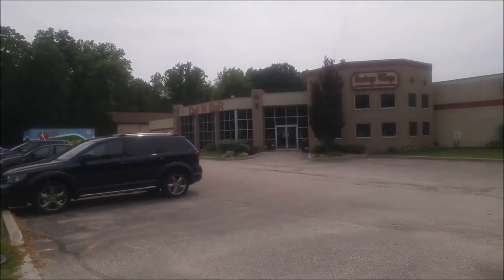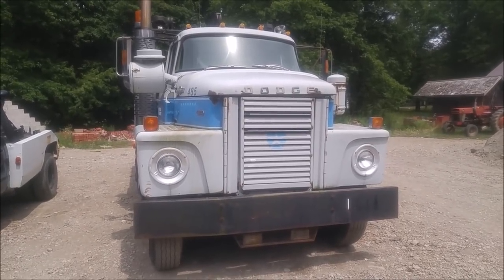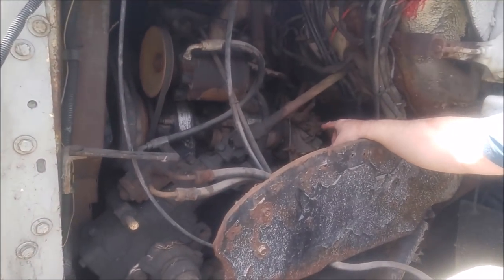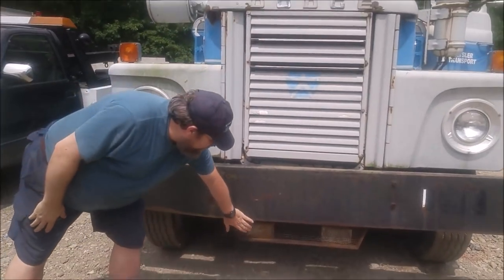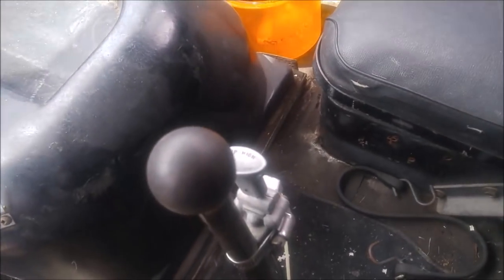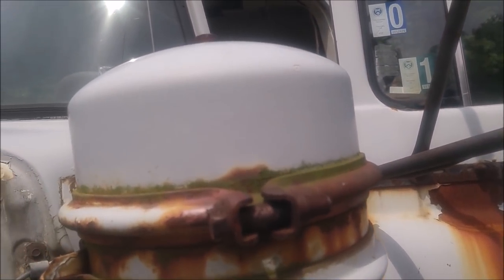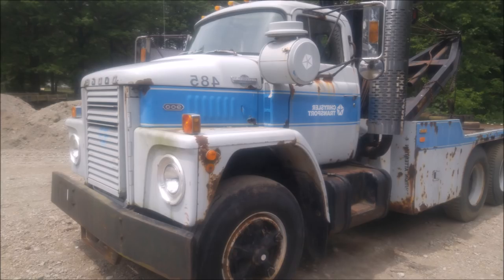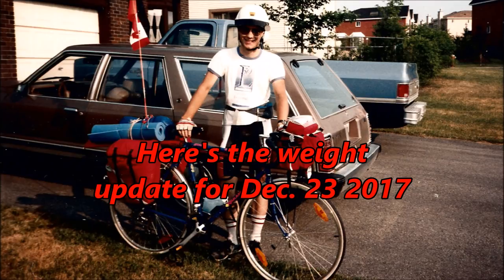A close look at Dodge CNT900 Tow Truck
Another look at one of the exhibits at the Canadian Transportation Museum and Heritage Village in Kingsville Ontario.
This time its a Dodge CNT900 that was used by both the Chrysler plant in Windsor and Detroit.